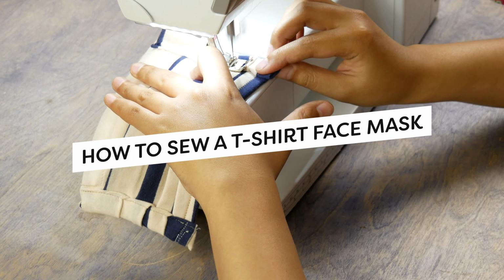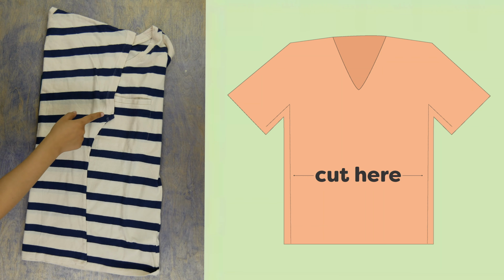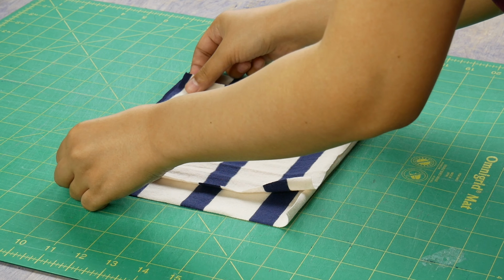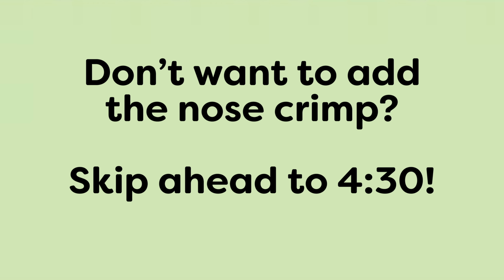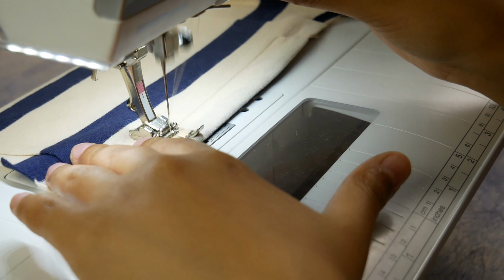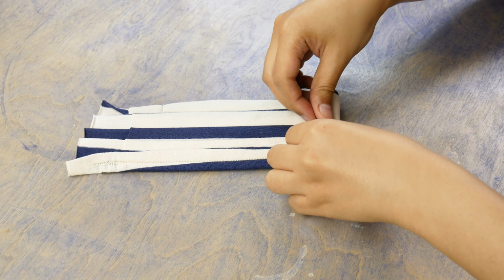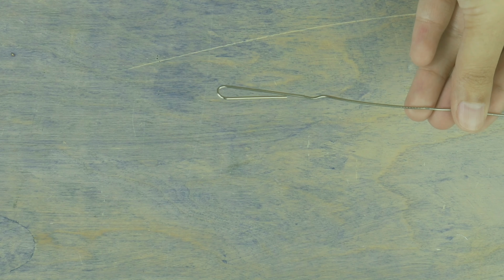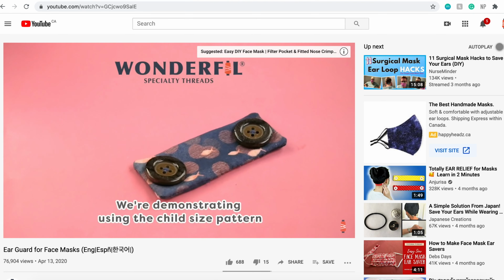How to Sew a Simple T-Shirt Face Mask | Optional Nose Crimp | Adult & Child Sizes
Are you looking to sew some face masks but are running out of fabric to make them with? As it turns out, 100% cotton t-shirts are a great choice for making face masks out of because they offer decent breathability with a high droplet blocking efficiency when made with two layers of fabric. This is a great time to clean out your closet and upcycle your old t-shirts into something new and useful!

Purchase pre-cut face mask elastics by visiting the online shop in your country:

Looking for more sewing tips? Join our newsletter for weekly tutorials, free patterns, and instructional videos! You can unsubscribe by clicking the “unsubscribe” button on the footer of every email.